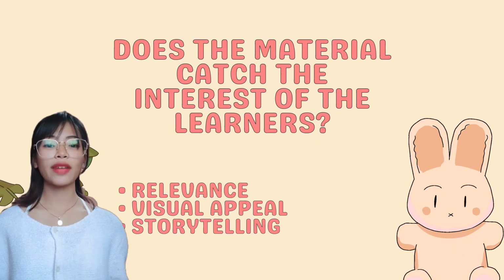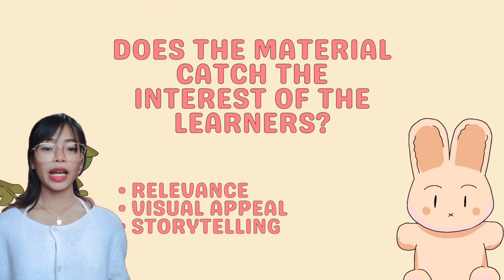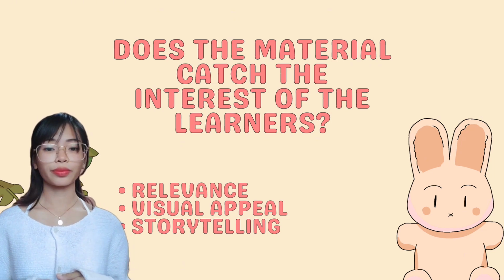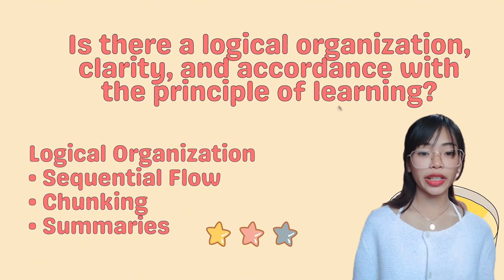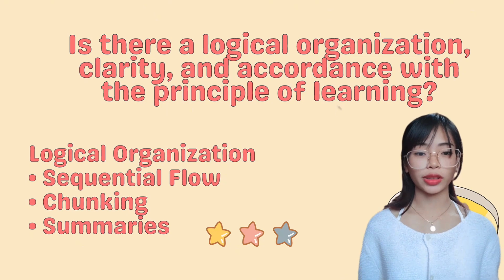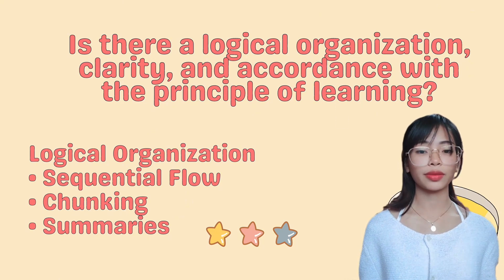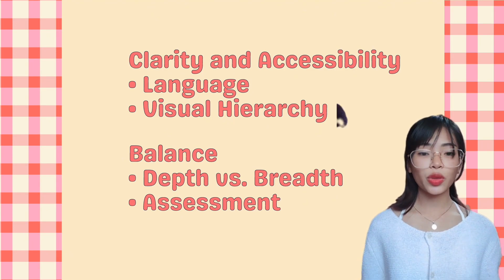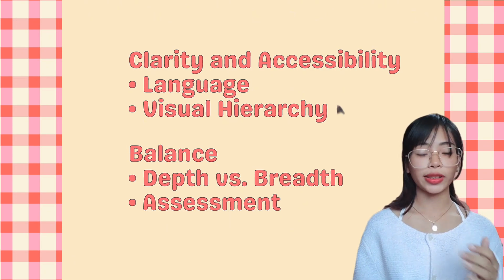A PRV REPORT ABOUT THE TOPIC "Relevance and Appropriateness and Feasibility" OF GROUP 7